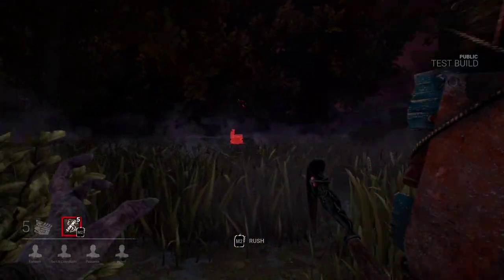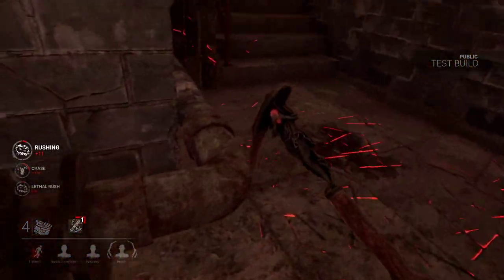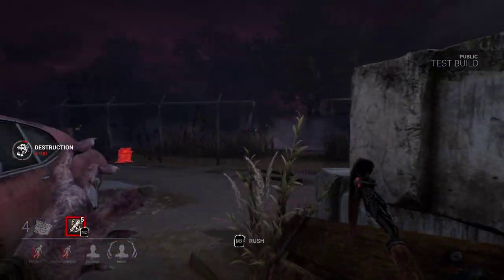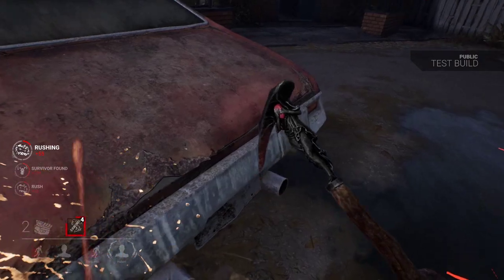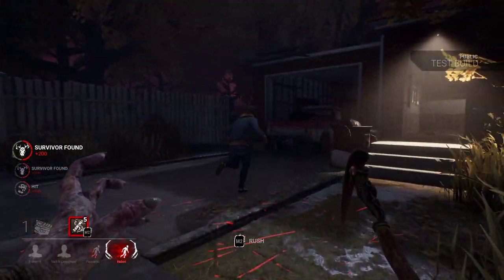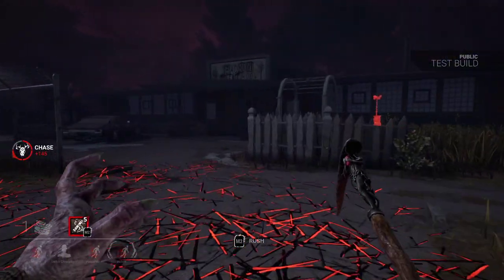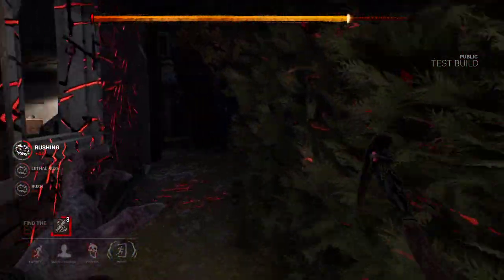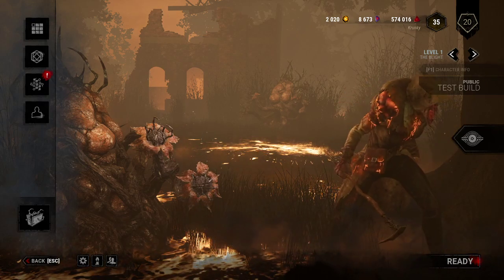The Blight Dead By Daylight Chapter 17